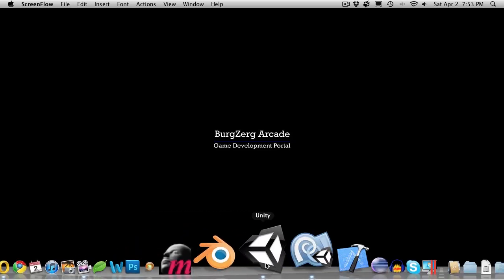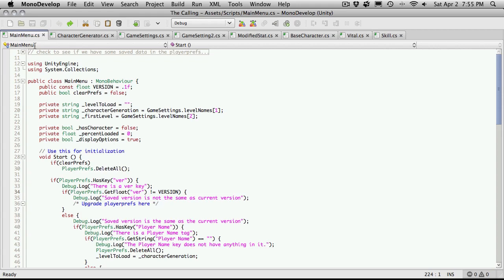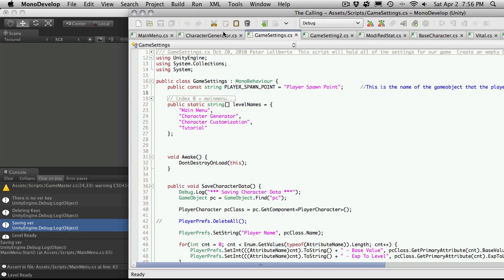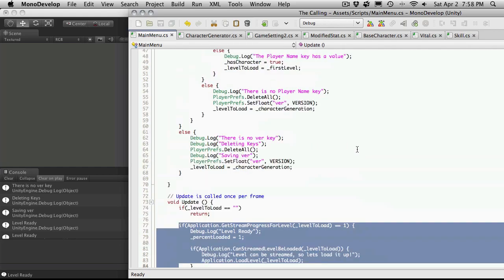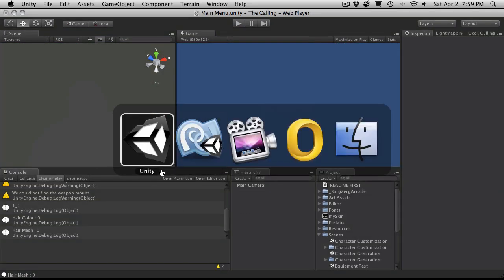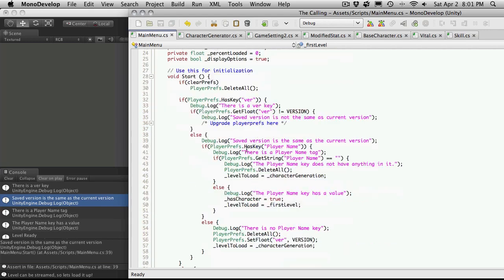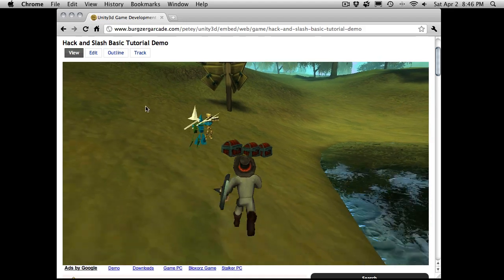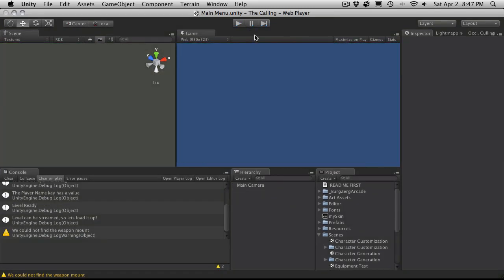201. Unity3d Tutorial - Main Menu Fix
In this Unity 3D Game Development video tutorial, We revisit the Main Menu scene to make sure that it is no longer using the old GameSettings.cs script, implementing the new one. We also fix a small bug while we are here in this script.